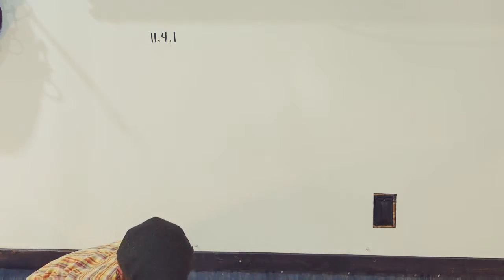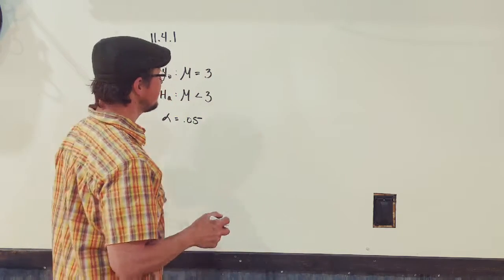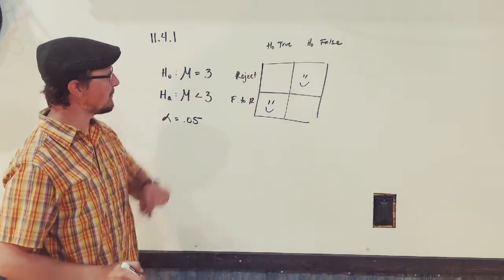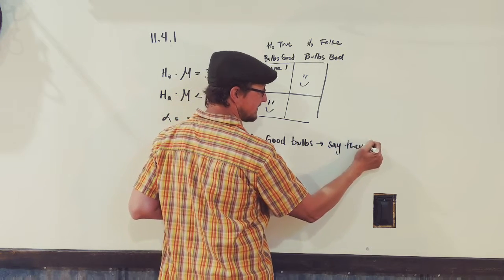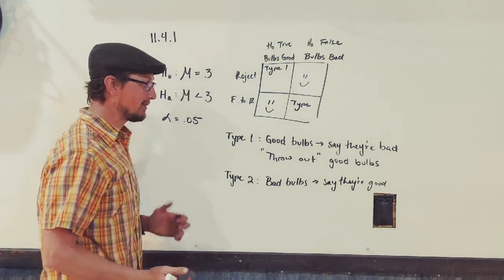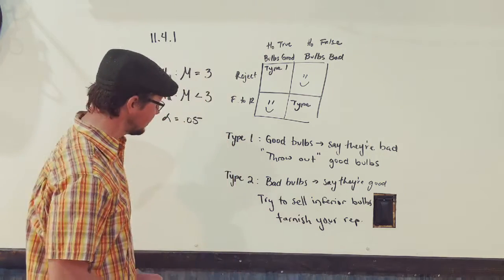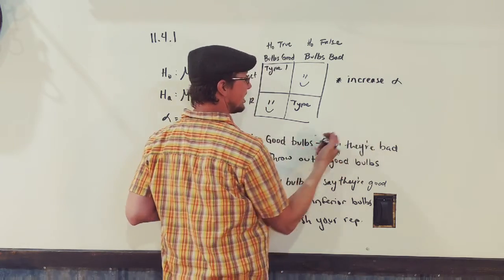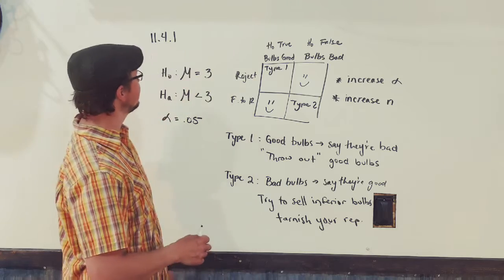Significance Testing: Practice 11.4.1